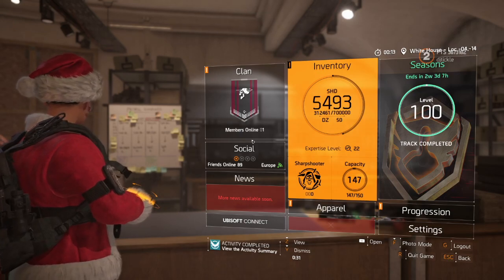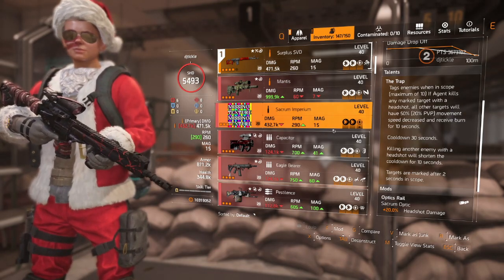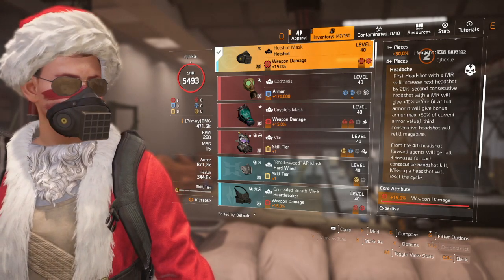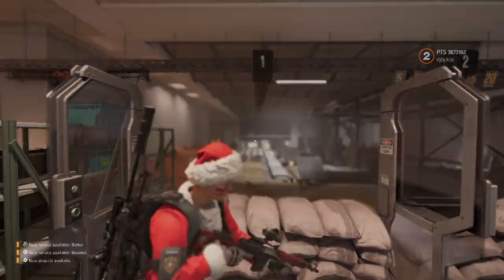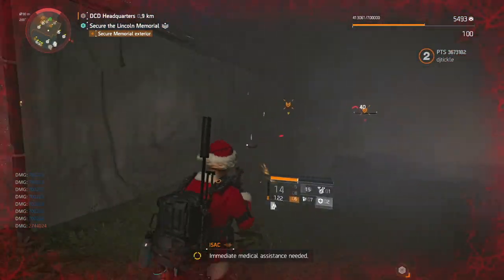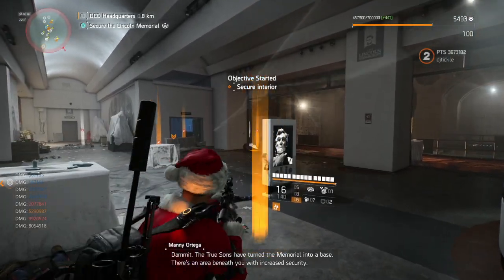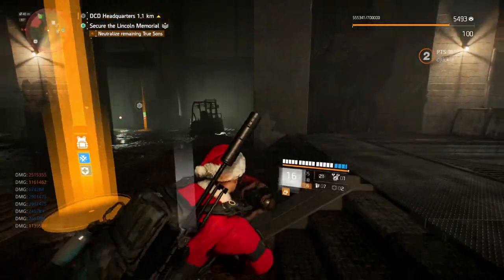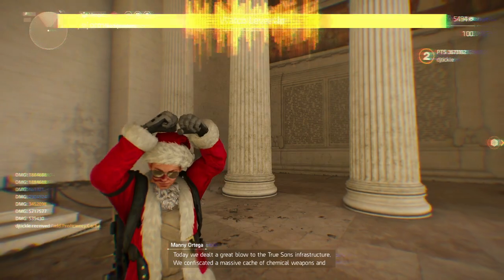NEW HOT SHOT GEAR SET BUILD! SEASON 11 PTS! IS IT HOT? THE DIVISION 2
HOT SHOT GEARSET!